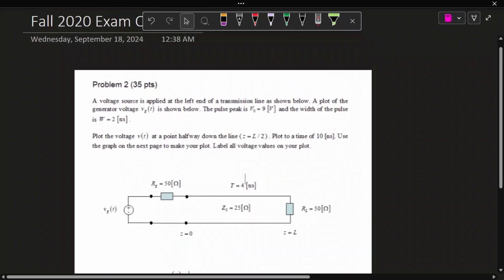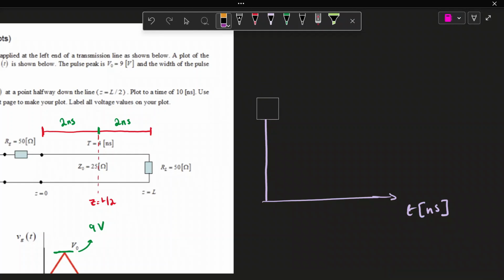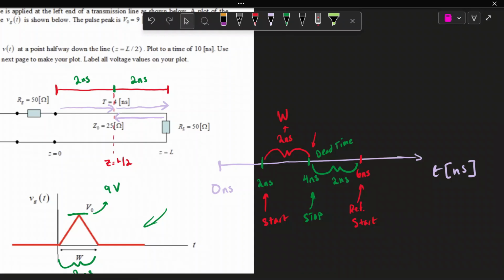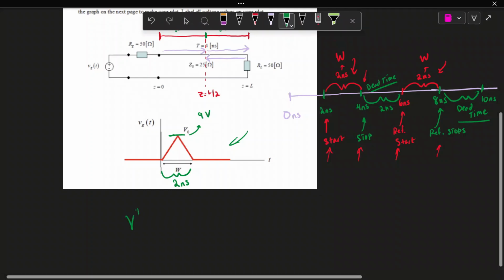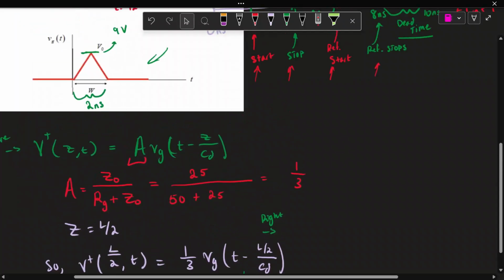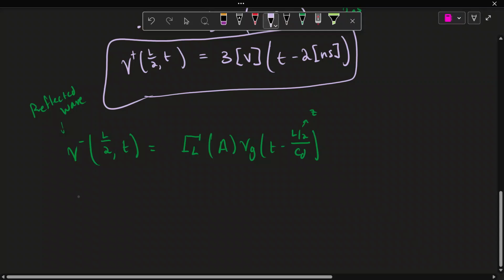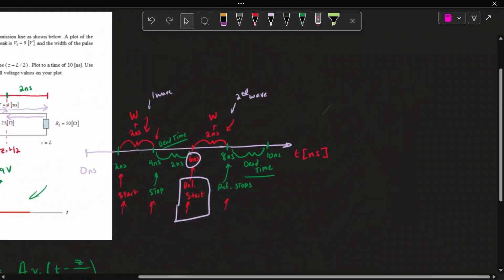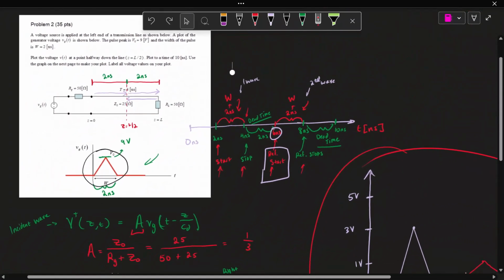EM Oscilloscope Trace in Transmission Line Problem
This is a follow up from Fall 2020 Exam 1 Q1.